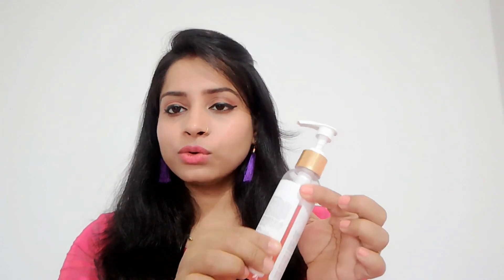Good Vibes Rejuvenating Face Wash - Pomegranate review /Demo /purplle.com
In this video, I have shared my review of Good Vibes Rejuvenating Face Wash  - Pomegranate review

PRICE: INR 140 For 120ml